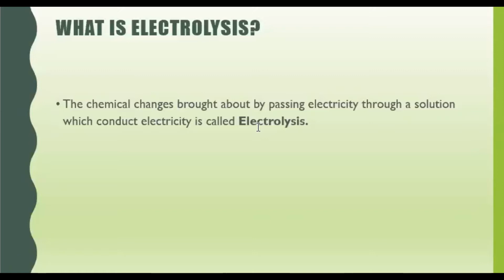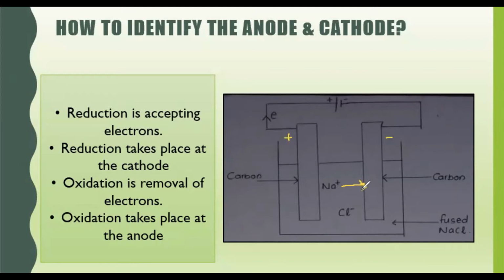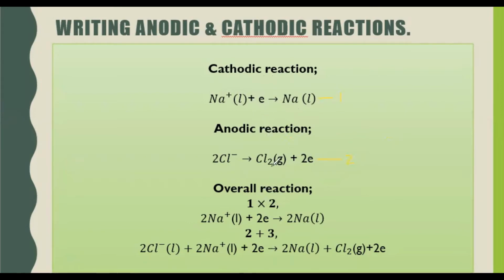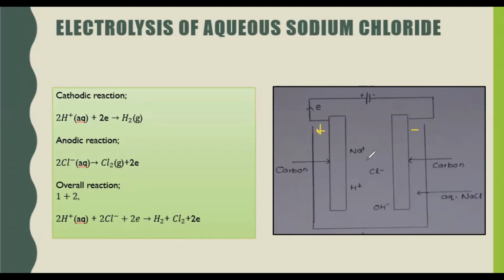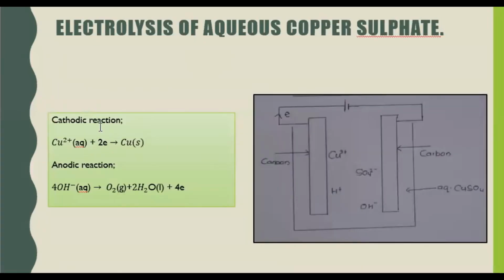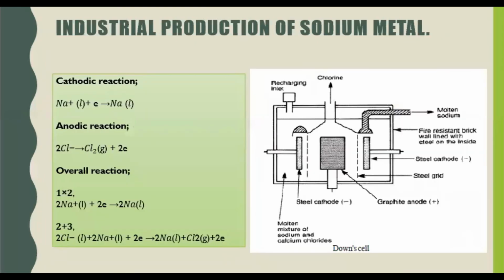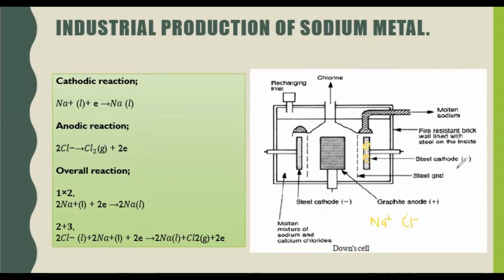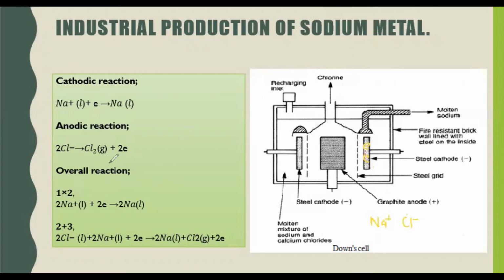Electrolysis|Grade11 unit 12